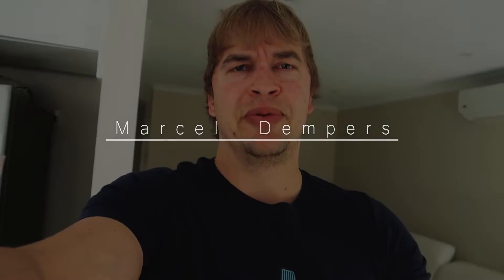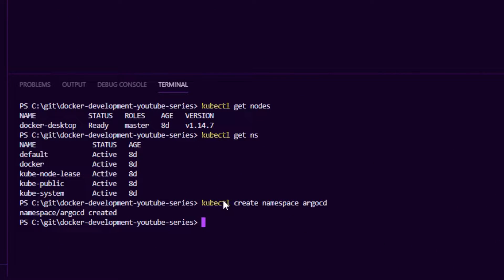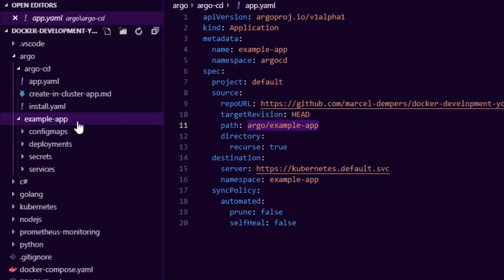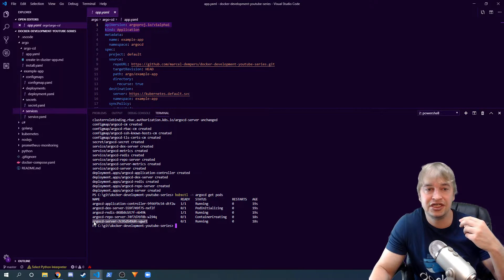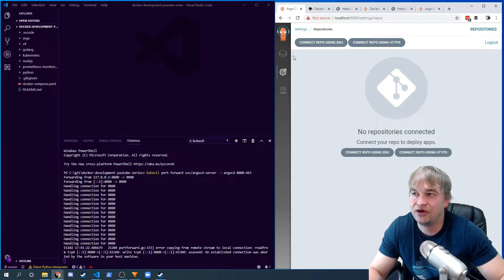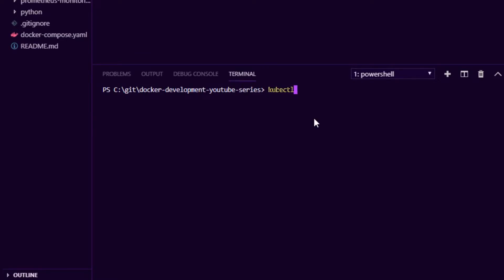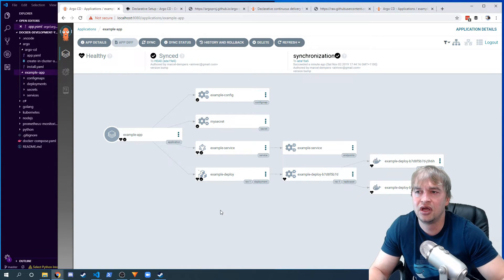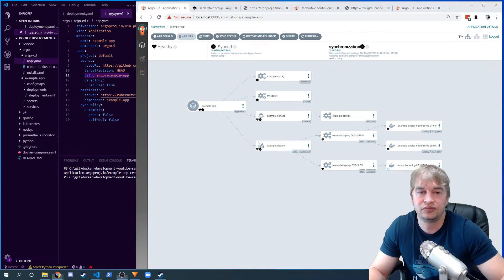Introduction to Argo CD : Kubernetes DevOps CI/CD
In today's video we start a series on DevOps and CI/CD tooling for Kubernetes. In this video, we cover an amazing tool called Argo CD which helps with continuous delivery to Kubernetes clusters!
To follow along, scan down below for the link to the GitHub repo :)